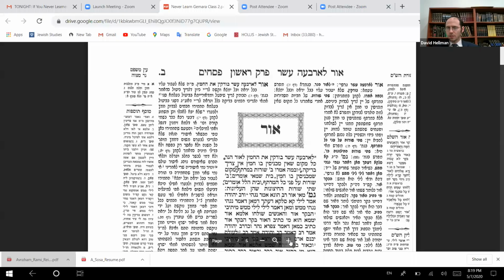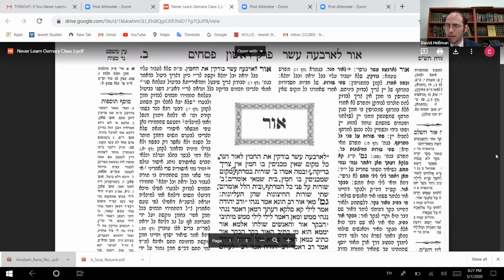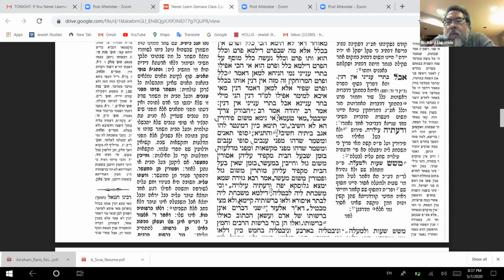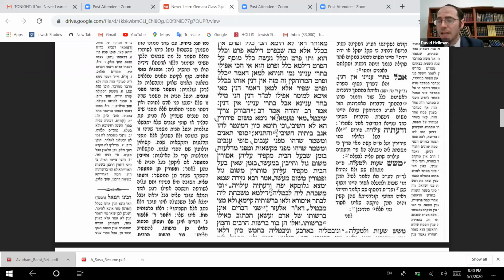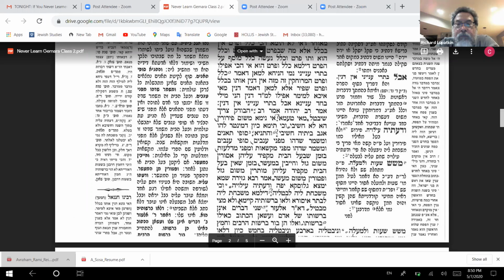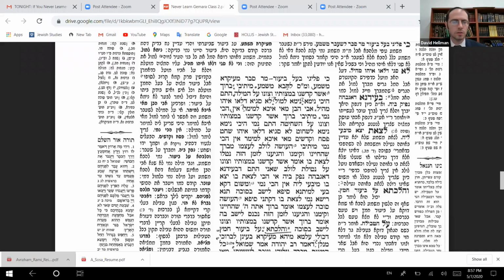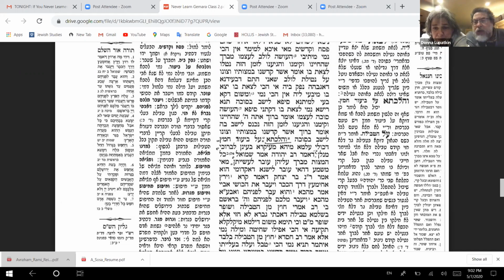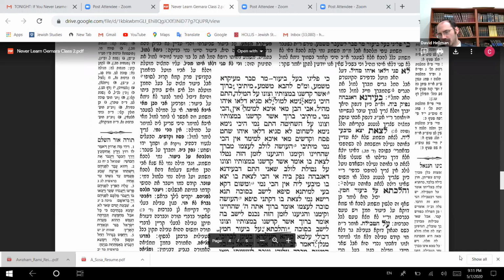If You Never Learned Gemara with Rabbi David Hellman - Class 2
This class will be an introduction and discussion of how Gemara "works." It will explain the structure and history and the development of the Talmud, the most important commentaries and how they interact, as well as the actual printed page of the Gemara and how to navigate it. We will explore these issues by studying a few sugyot (Talmudic discussions) inside the text itself.